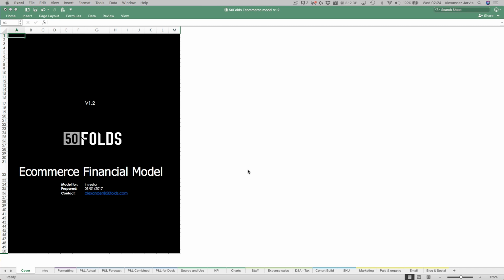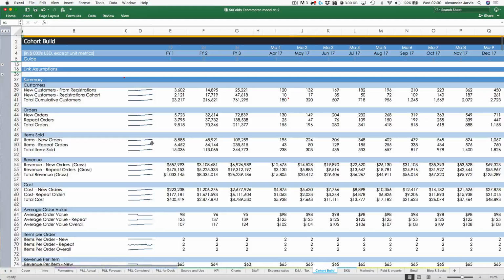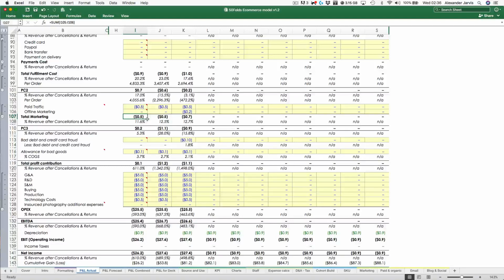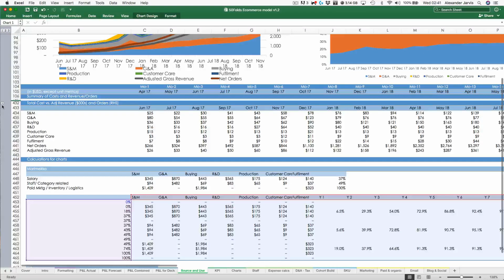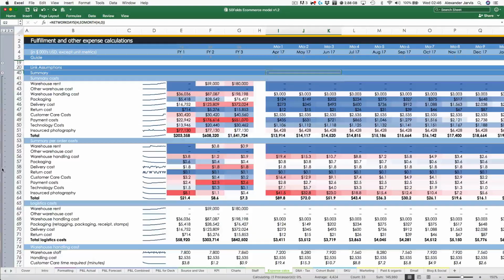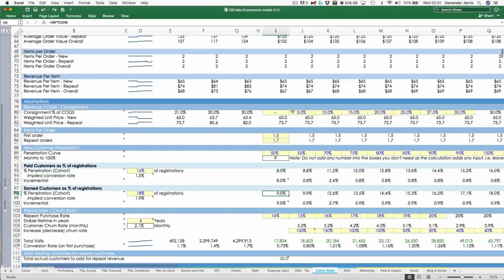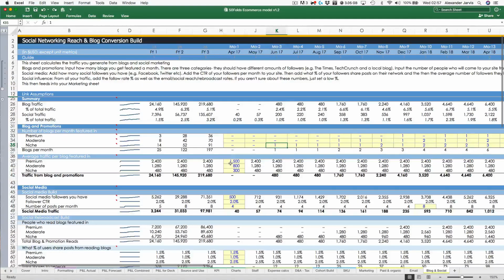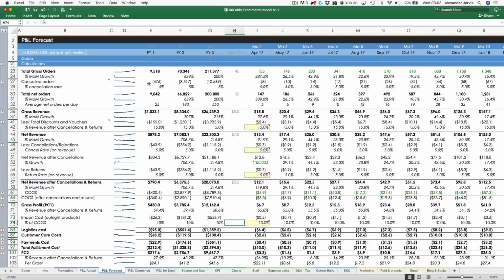Ecommerce fundraising model high level walk through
We go through the ecommerce fundraising model for physical inventory startups sheet by sheet with a high level walk through.